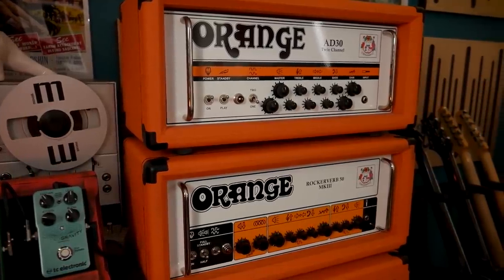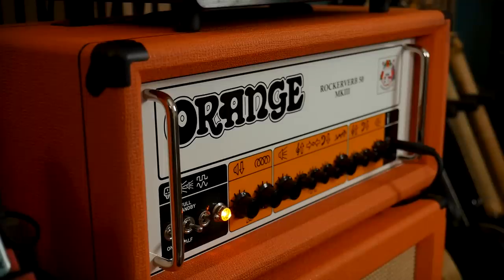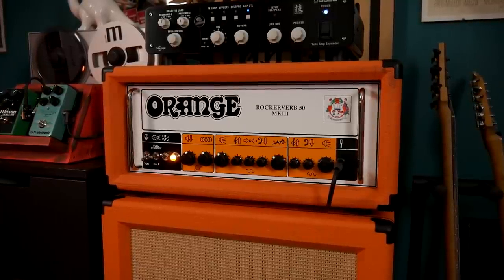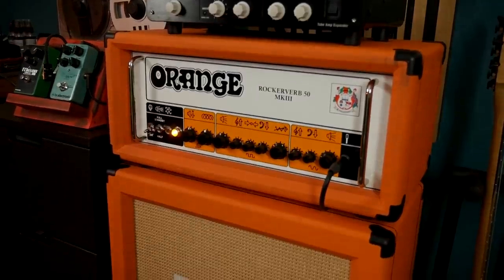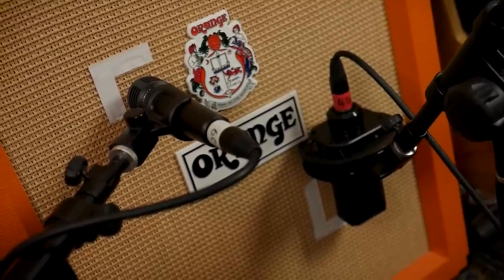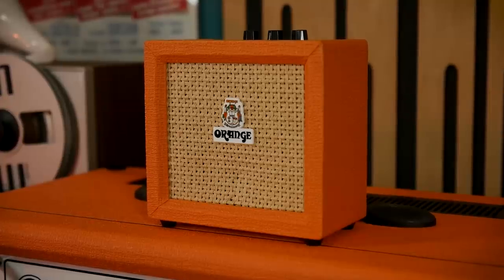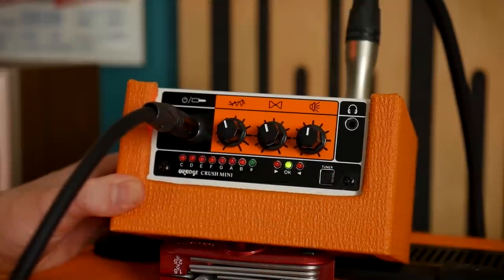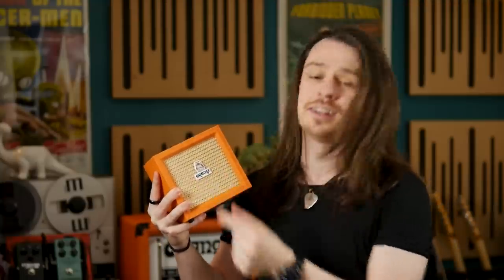Orange Rockerverb 50 MkIII | Gain Appreciation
I've always wanted to try an Orange Rockerverb amp. Does it live up to its iconic status as one of the filthiest rock and metal amps around?

Thanks to Orange Amplifiers for funding this video